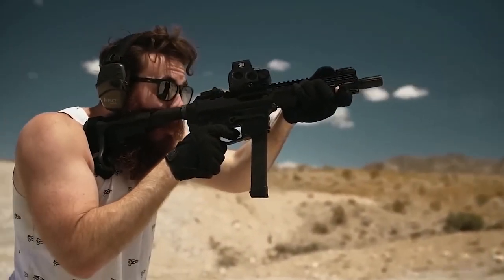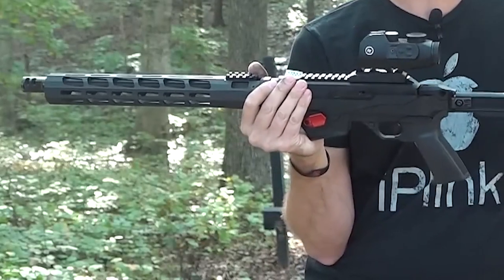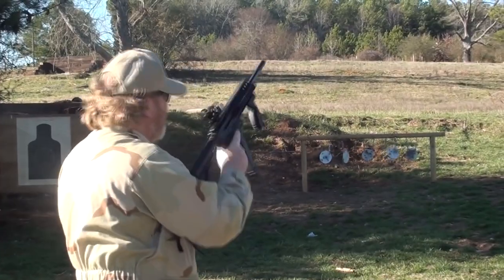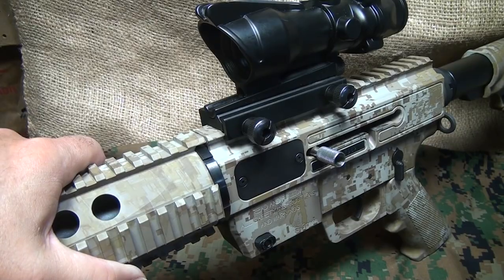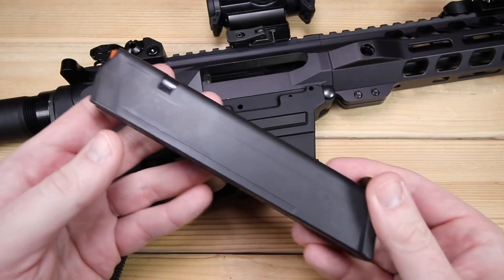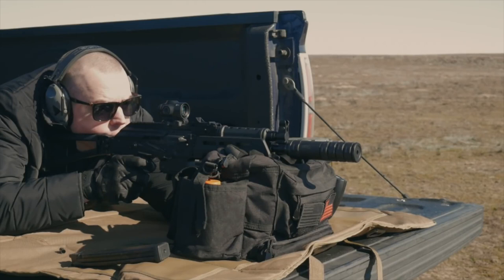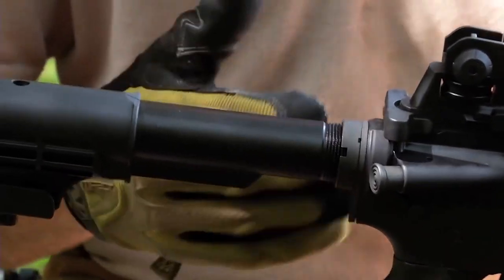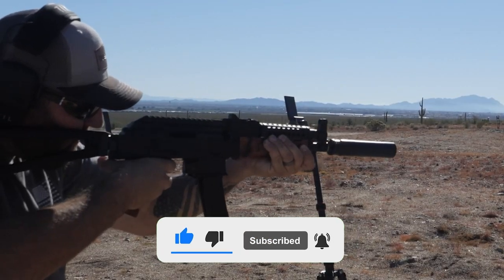9 Best 9mm Carbines Under $1000 For 2024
TITLE

DESCRIPTION